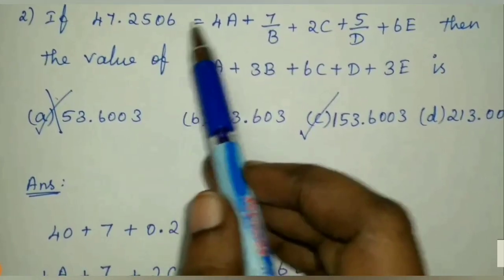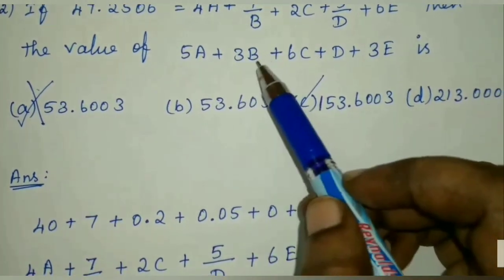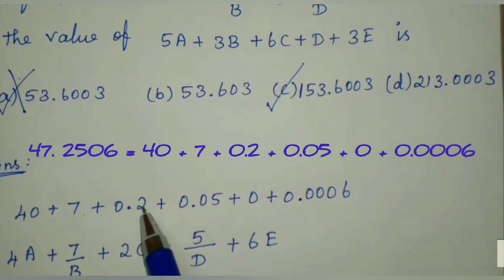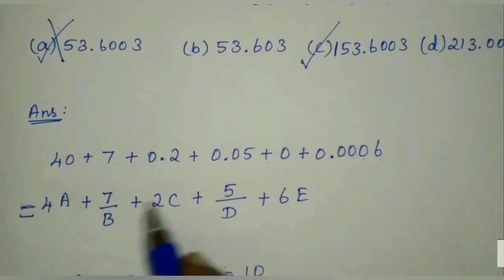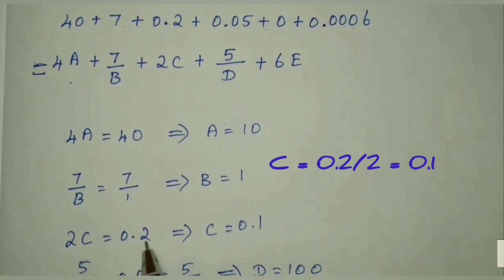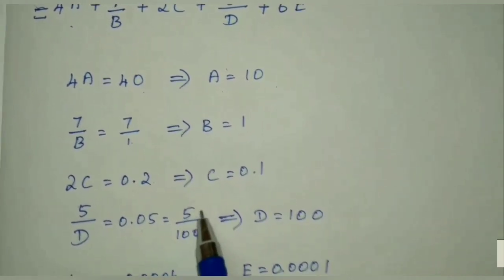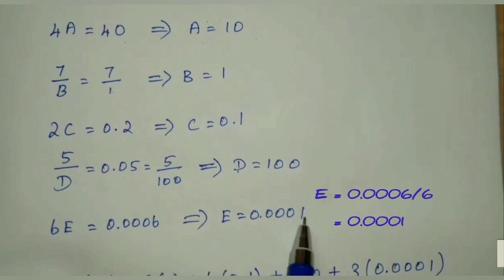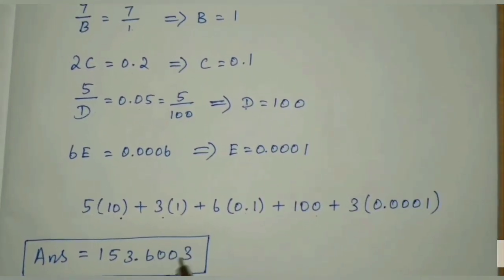Find the Value